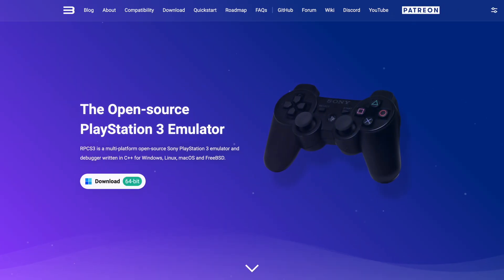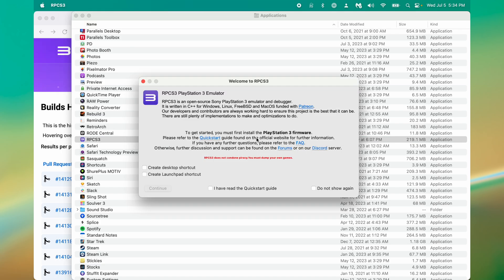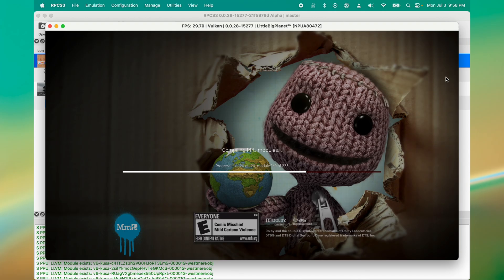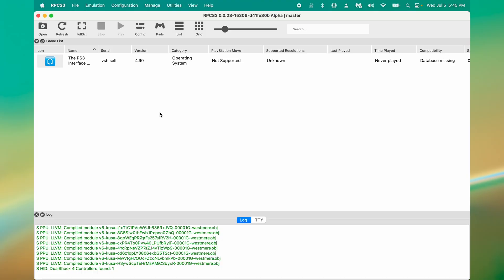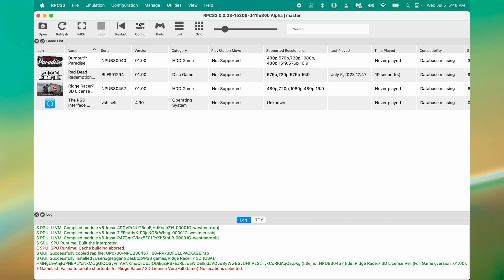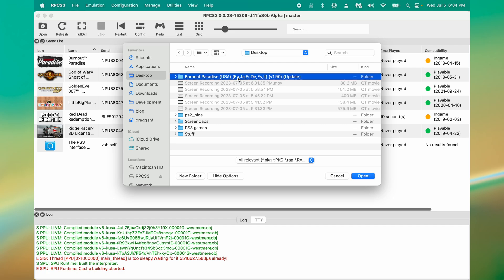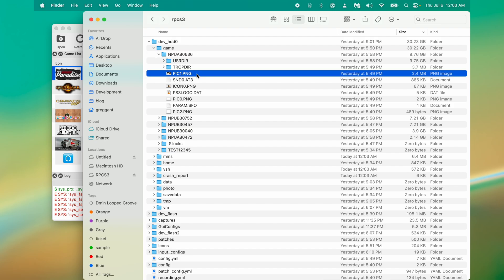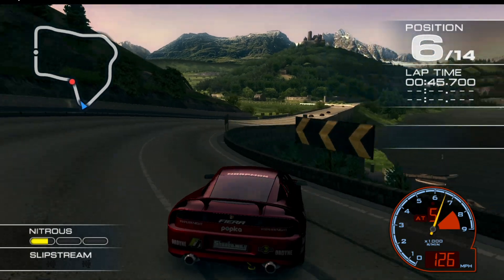How to play PlayStation 3 Games on your Mac (PS3 emulation on macOS)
The Playstation 3 emulation is becoming more of a reality day-by-day thanks to the long standing efforts from RPCS3, and it has a Mac port that's fairly robust and runs well on Intel and Apple Silicon Macs.   This video tutorial covers the basics to get up and running with PS3 emulation on the Mac. RPCS3 on Mac provides the opportunity (with certain titles) to enhance gameplay by leveraging the Mac's hardware capabilities, such as superior processing power and graphics performance, resulting in improved graphics, smoother frame rates, and potentially higher resolutions. Ultimately, this emulation solution broadens gaming horizons and enables Mac users to relish the rich and diverse PS3 gaming catalog, delivering countless hours of entertainment and nostalgia.

Emulation generally exists in a legally grey area as the emulators are legal but the software they run is copyrighted. It is possible to obtain the software legally, especially games for the Playstation 3. The games I used were from my personal collection. Please do not ask me for copyrighted materials.

This video contains custom sub titles.

Chapters:

0:00 Intro + State of PS3 emulation
1:11 Downloading and installing RPCS3
3:00 Downloading and Installing PS3 firmware
3:52 Explaining PPU Compiling
4:51 Connecting and configuring controllers
7:01 Adding and Installing Games
8:40 Please don't ask me for copyrighted material
9:16 Configuring the PS3 graphics options
9:56 Downloading the Compatibility Database
10:32 Downloading and enabling Game Patches
11:15 Installing Updates for games
11:44 Launching a game
12:20 Freeze States
13:00 Understanding the Virtual Hard drive (and uninstalling games)
14:38 Managing Game Saves
15:11 Using RPCS3.net to check Game Compatibility
16:09 Other things to check out